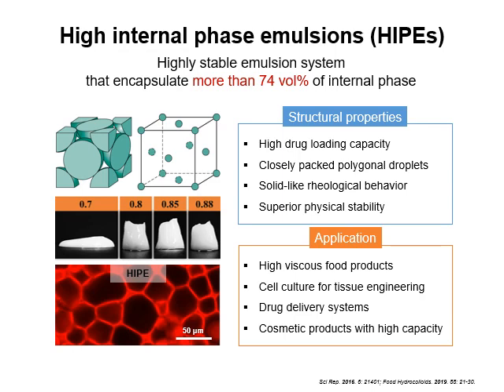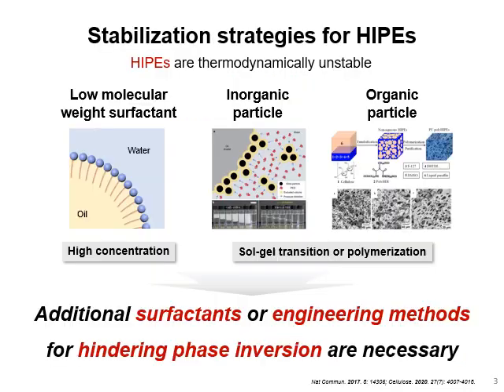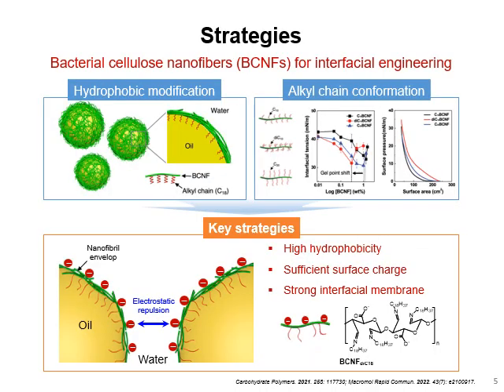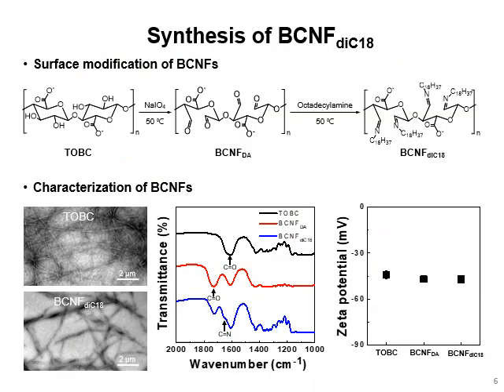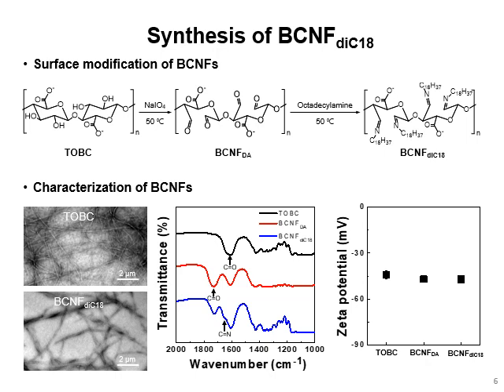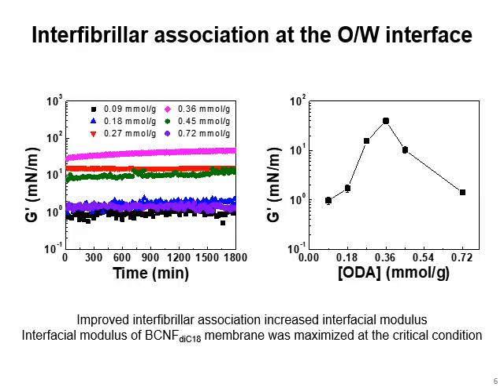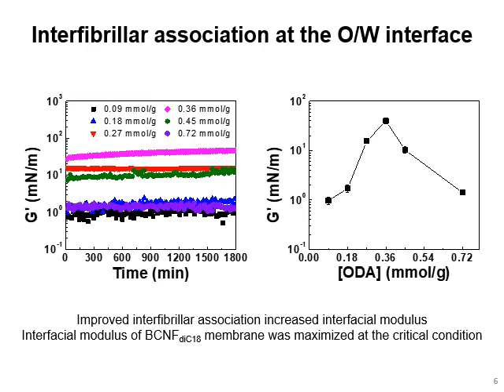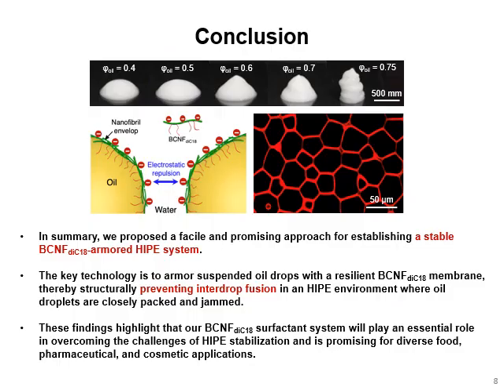2023-1 화학공학산학연구1_양종렬